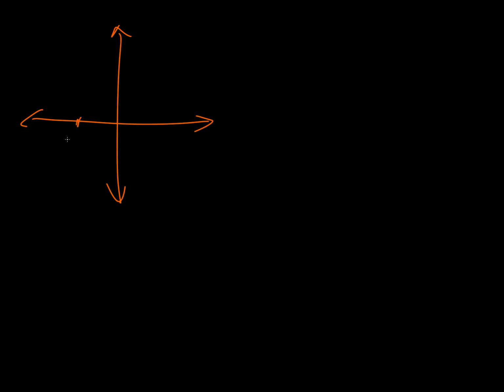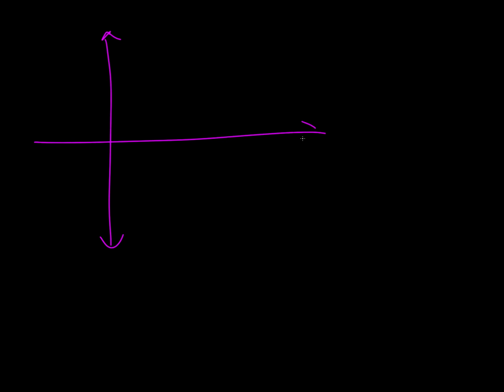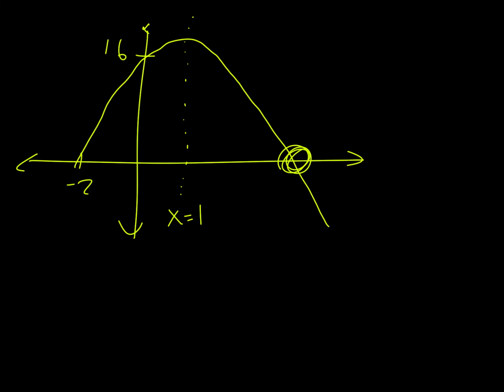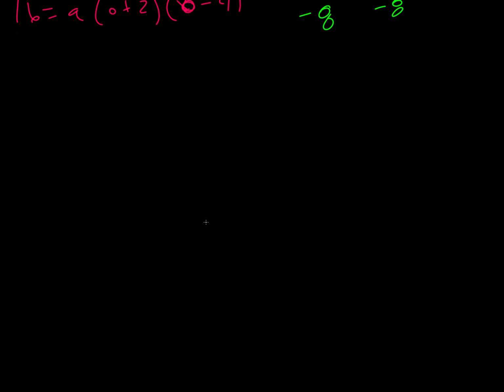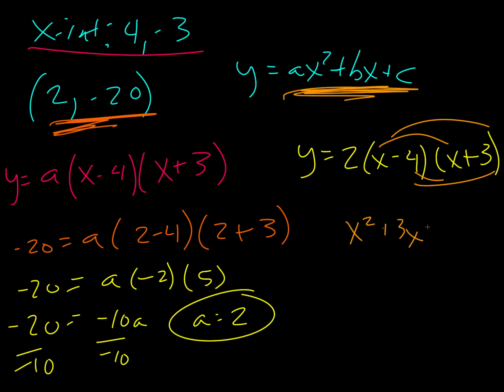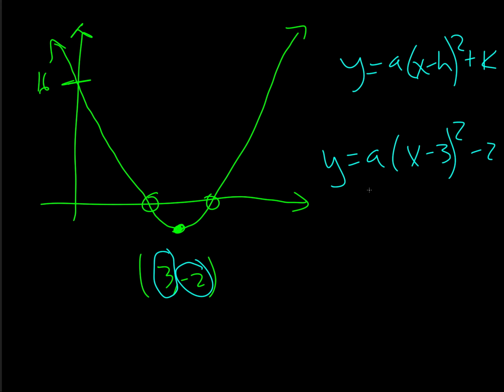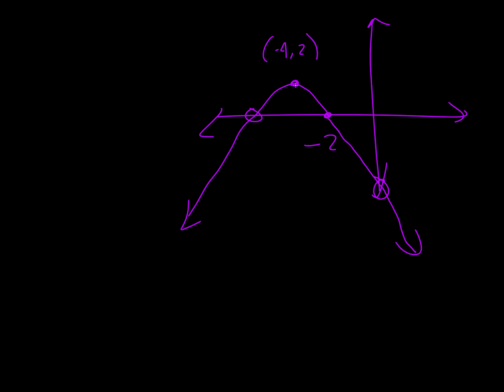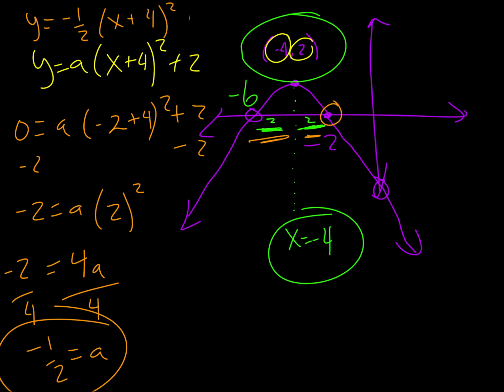AA2 - 2D - Finding a Quadratic From Its Graph